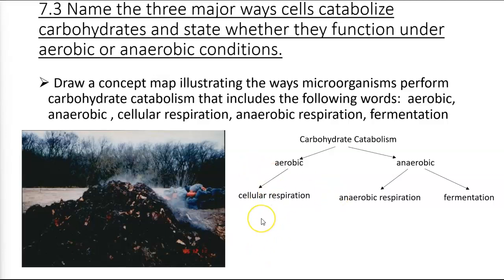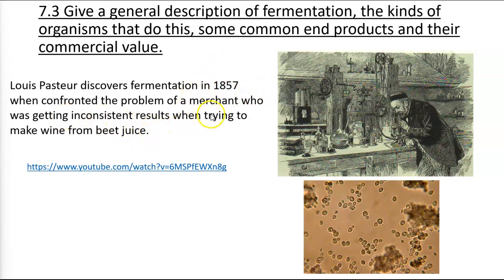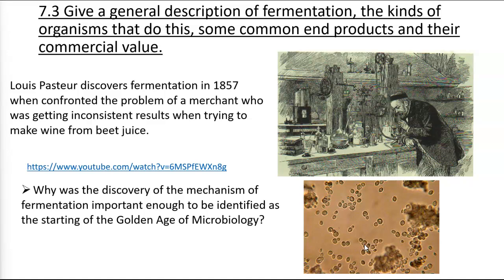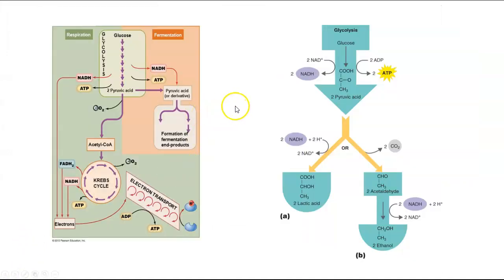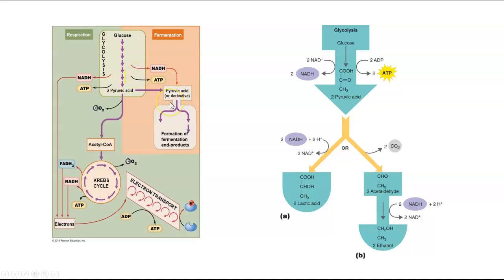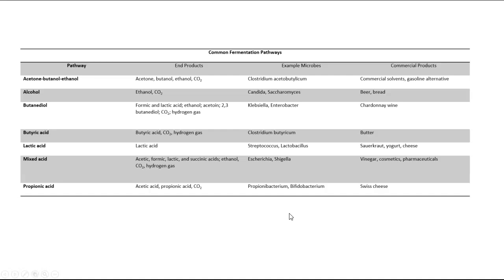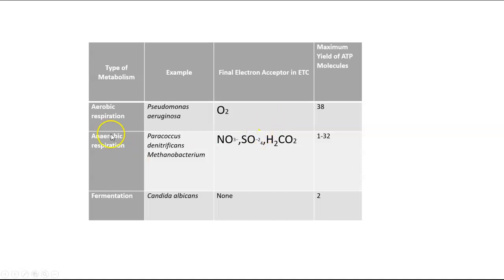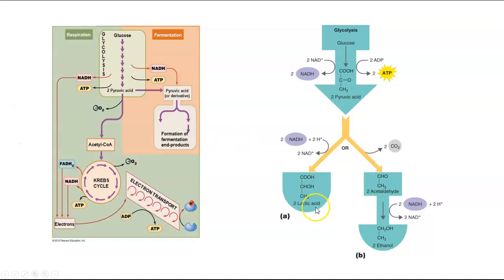BIOL 2010 7.3 ferm 202530